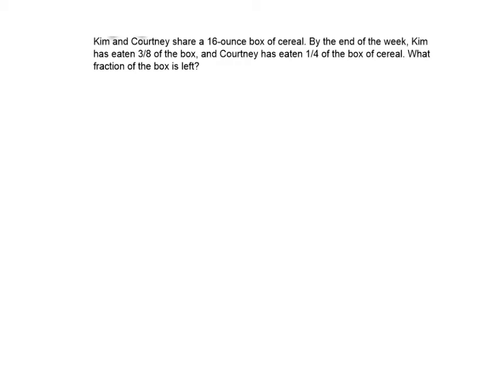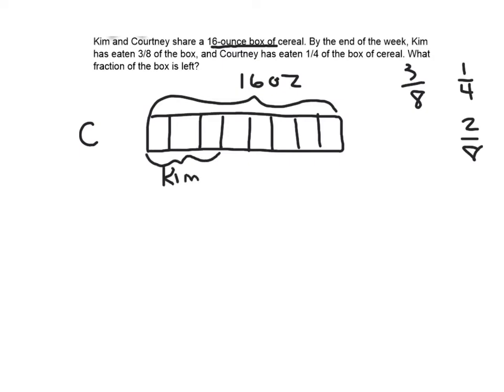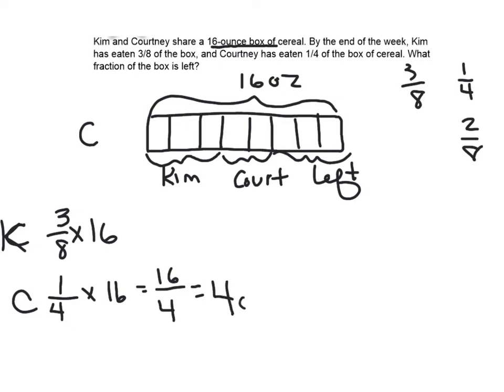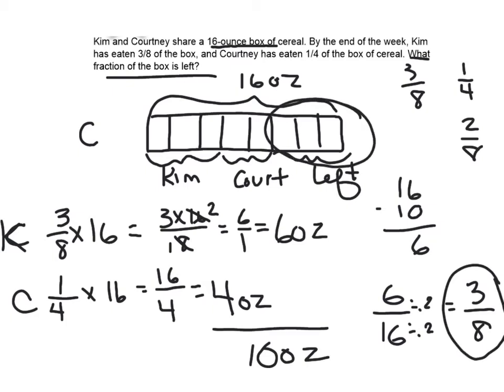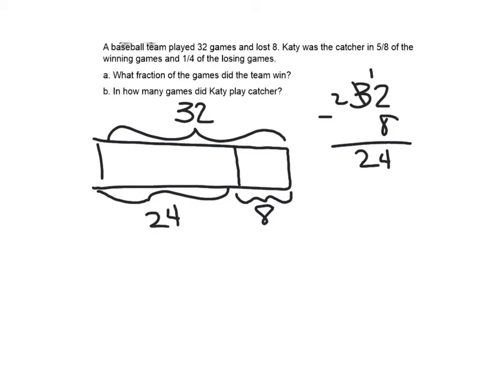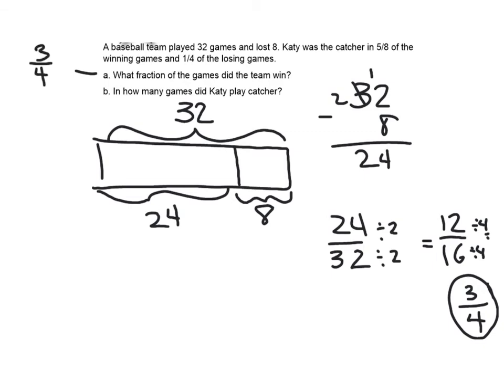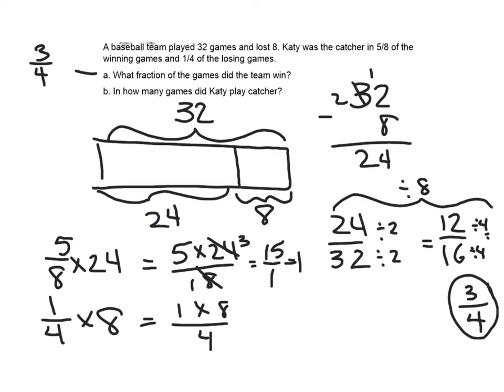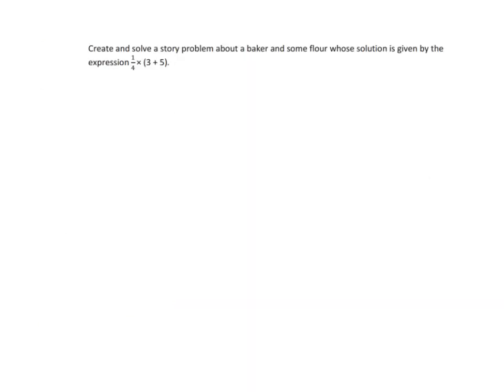Module 4 lesson 11 and 12